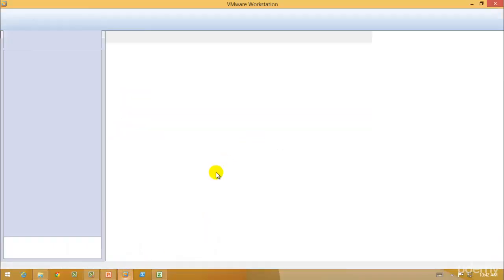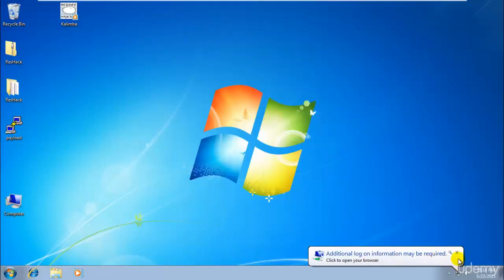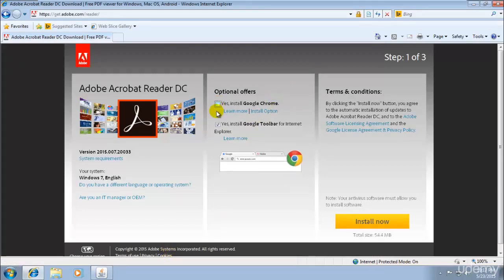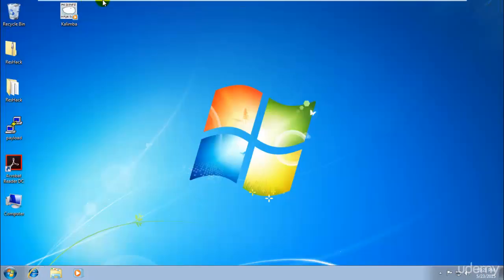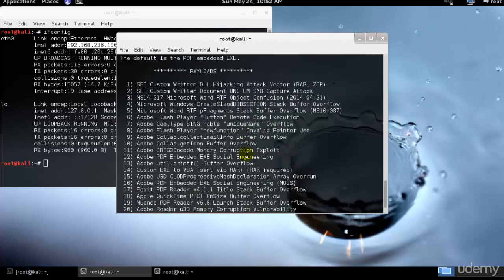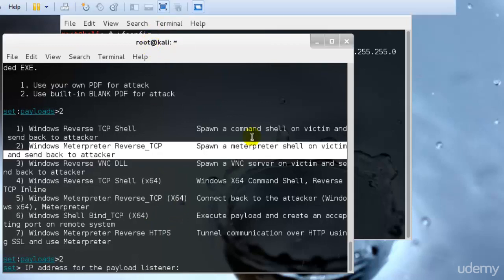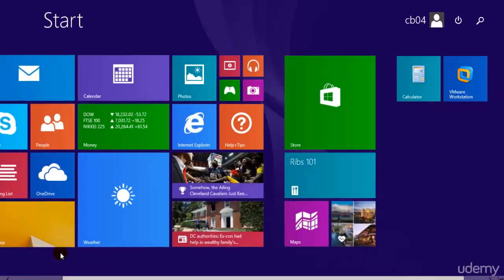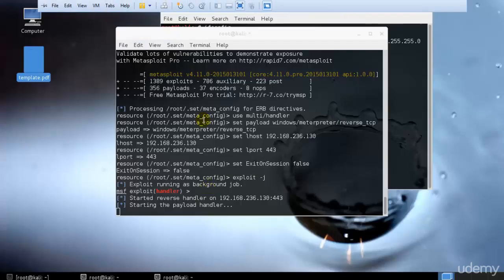059 PDF embedded Trojan Horse